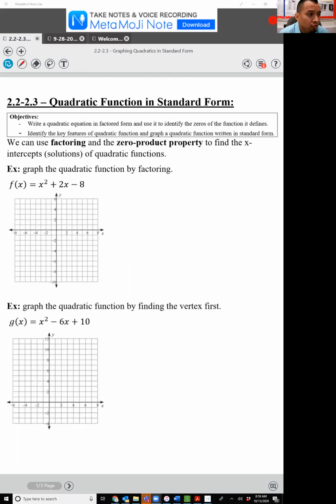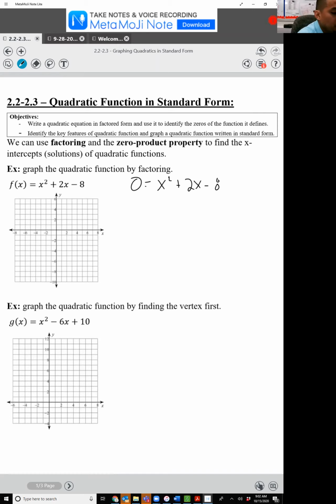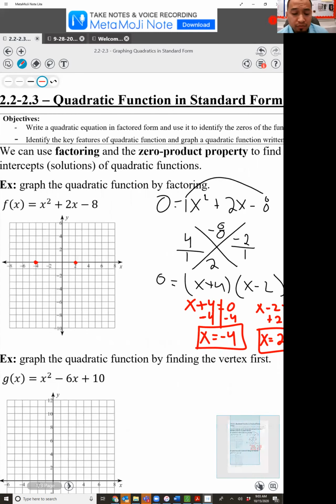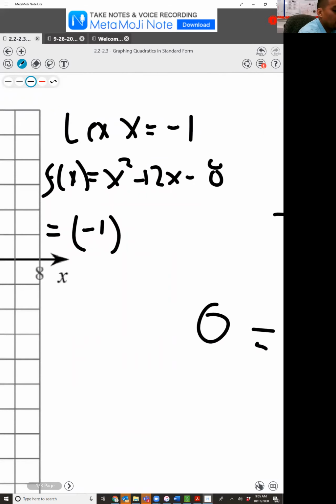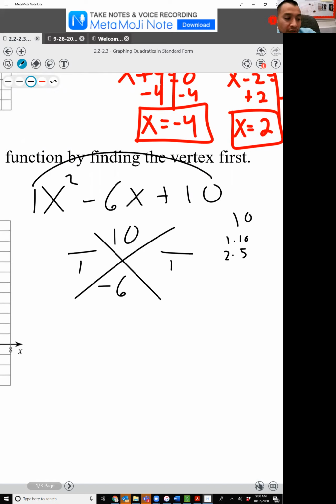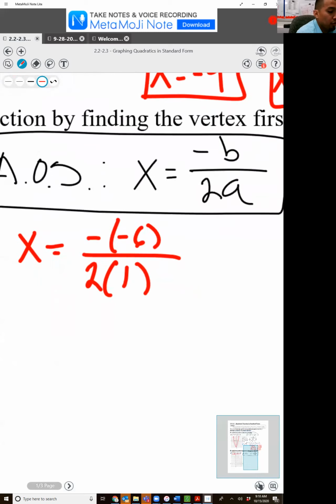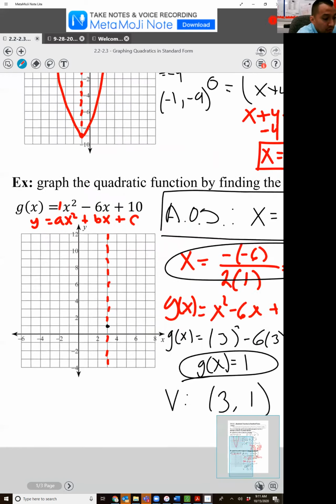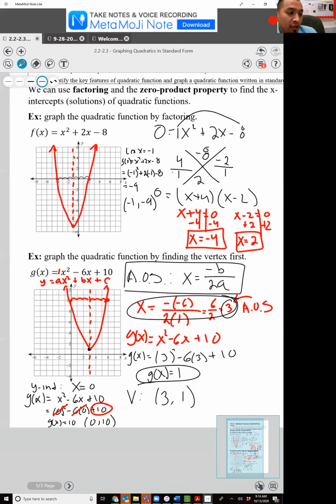Graphing Quadratic Functions in Standard Form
We can graph quadratic function using two methods:
- Graphing by factoring
- Graphing using the A.O.S. formula.